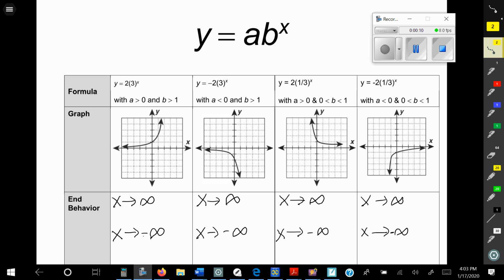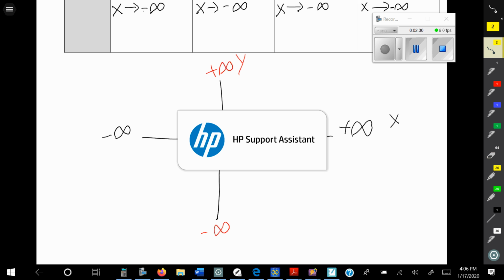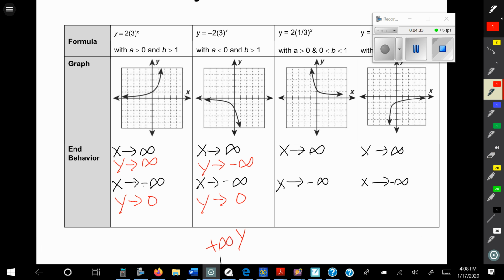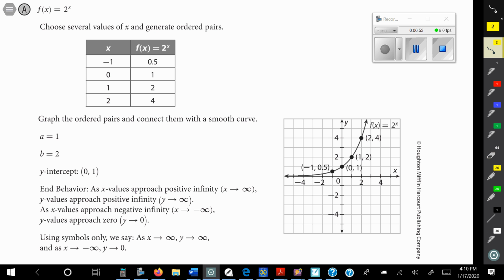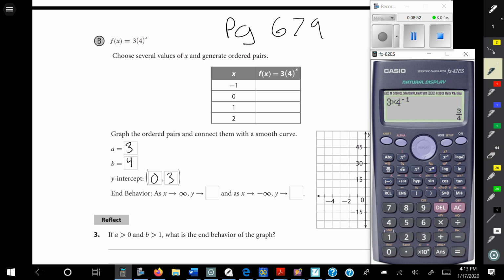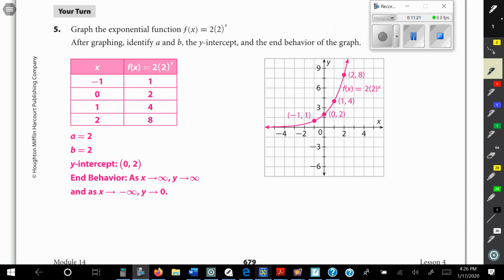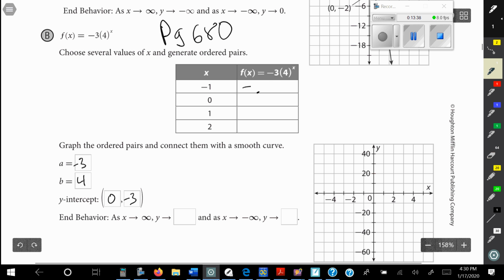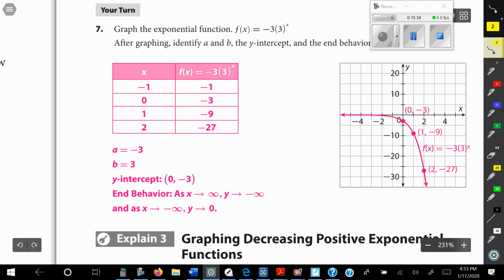14 4 graphing exponential functions